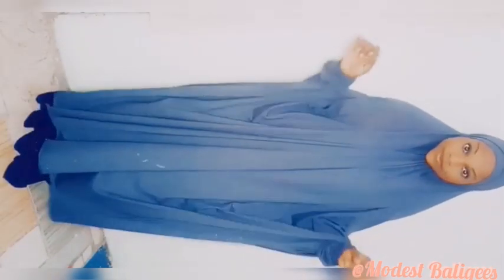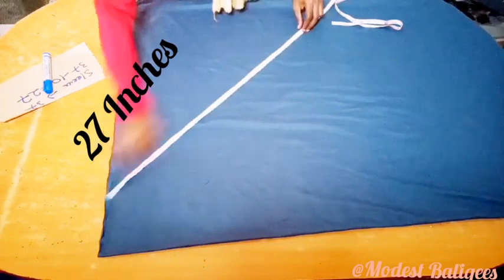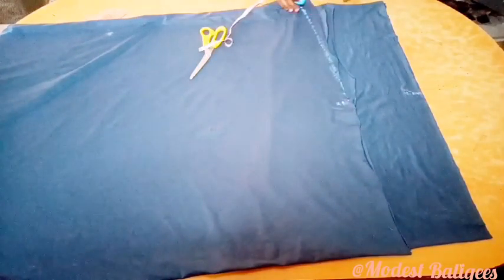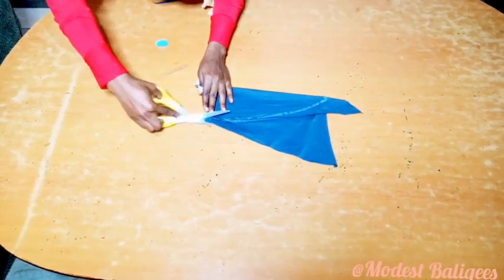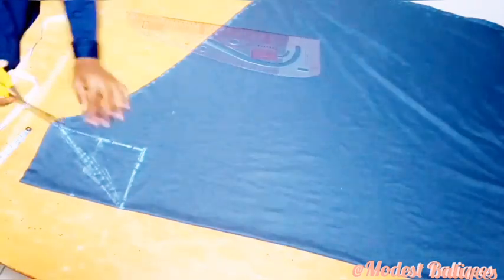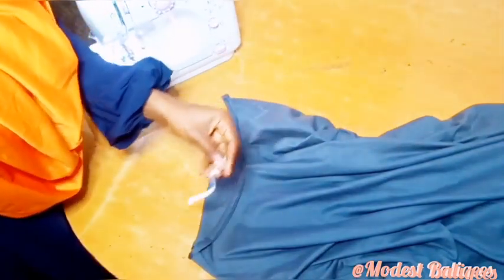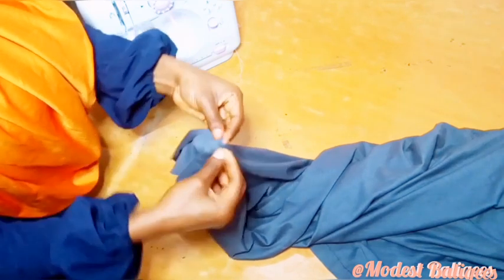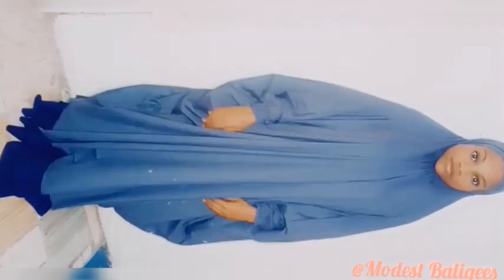DIY!! How to cut and sew Jilbab (Easy tutorial)| Khimar tutorial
This is an easy tutorial on how to cut and sew jilbab, i hope the tutorial is detailed enough and i do hope that you find it useful

Materials needed
4 Yards of crepe fabric
4 inches small elastic
8 inches wide elastic (2 pieces)
Taperule
Scissors Chalk